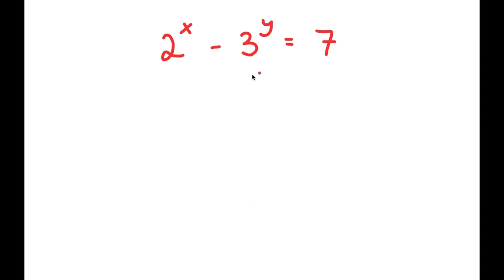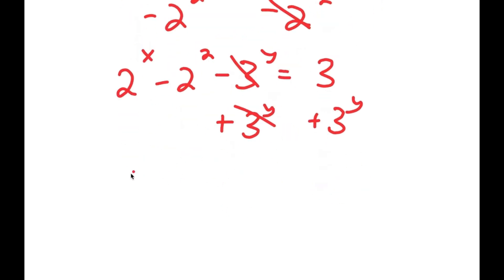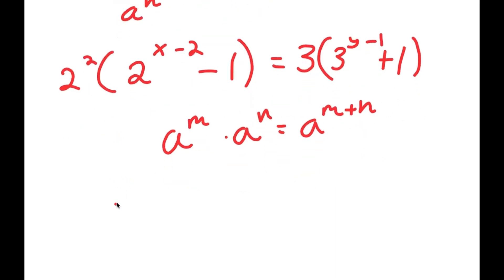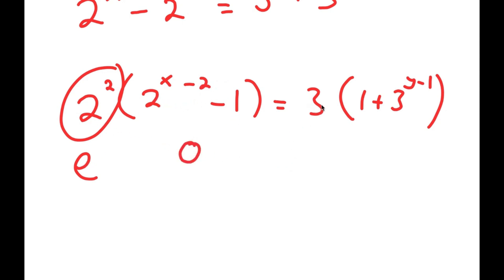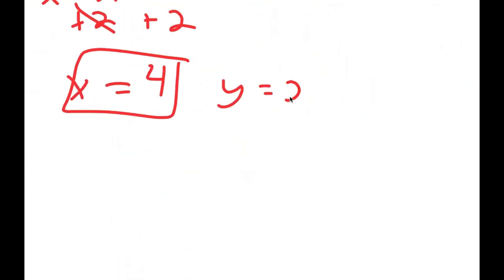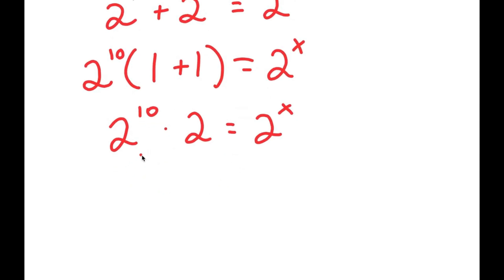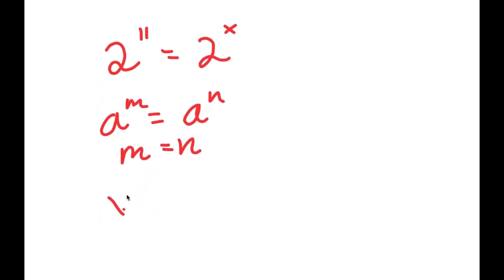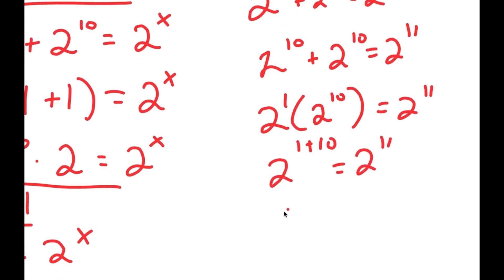Can You Solve The HARDEST Problem On The SAT? | 99% Fail